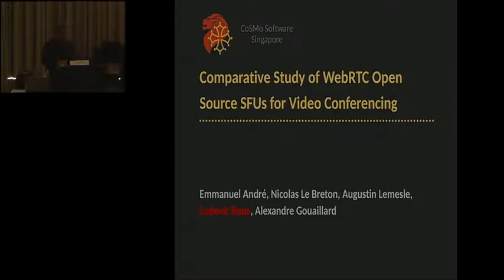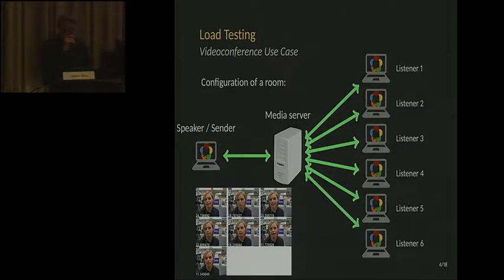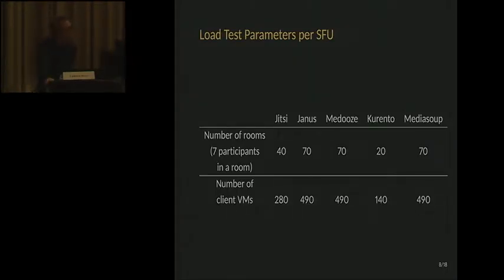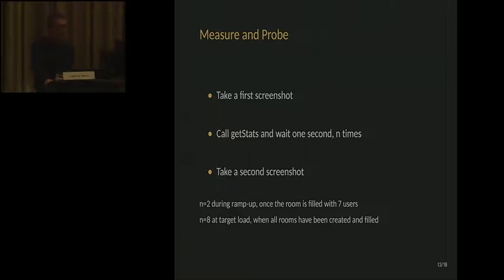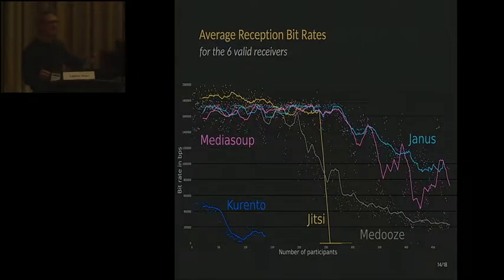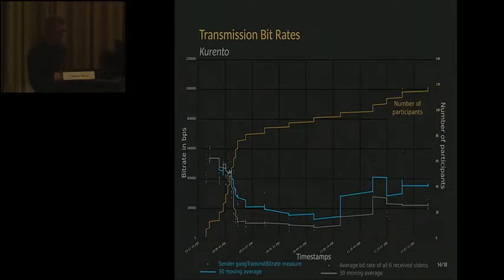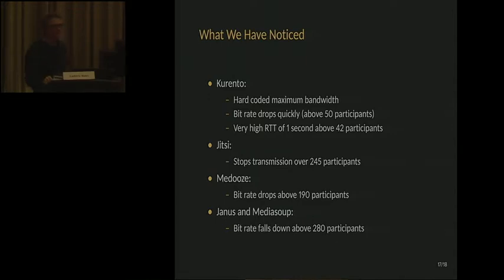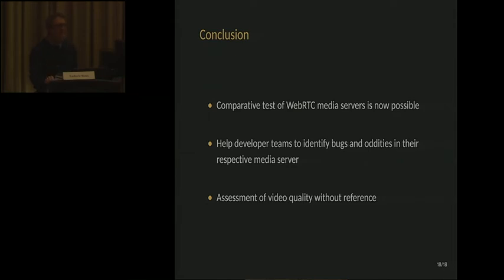Comparative Study of WebRTC Open Source SFUs for Video Conferencing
WebRTC capable media servers are ubiquitous, and among them, Selective Forwarding Units (SFU) seem to generate more and more interest, especially as a mandatory component of WebRTC 1.0 Simulcast. The two most represented use cases implemented using a WebRTC SFU are video conferencing and broadcasting. To date, there has not been any scientific comparative study of WebRTC SFUs. We propose here a new approach based on the KITE testing engine. We apply it to the comparative study of five main open-source WebRTC SFUs, used for video conferencing, under load. The results show that such approach is viable, and provide unexpected and refreshingly new insights on the scalability of those SFUs.

Ludovic Roux - Panelist